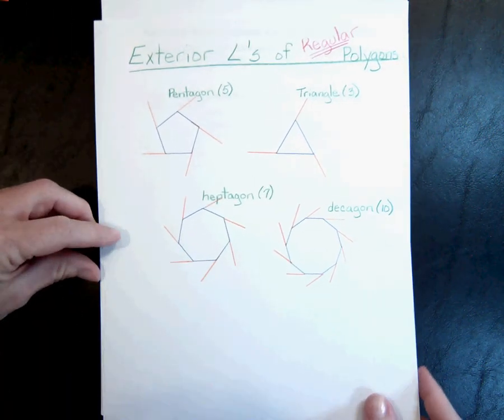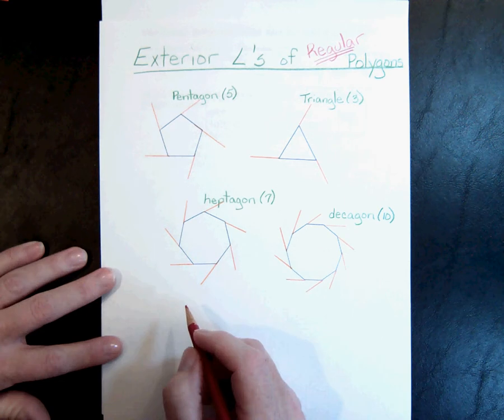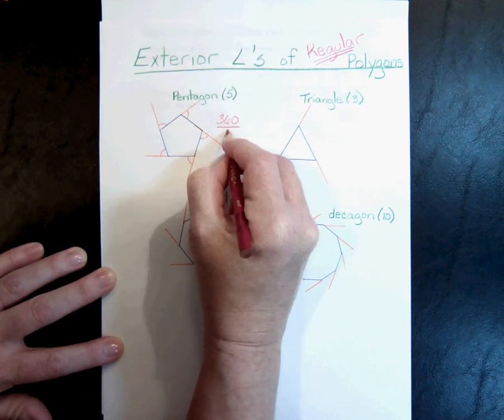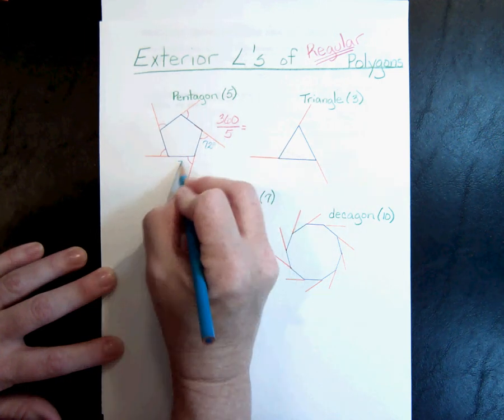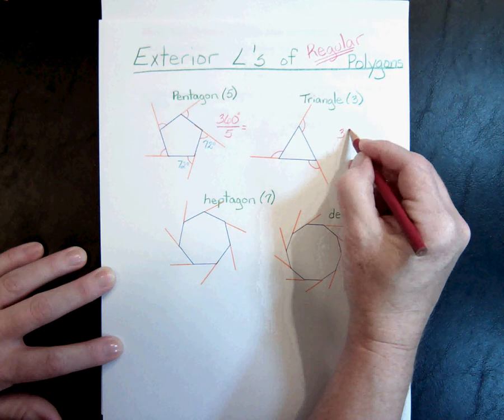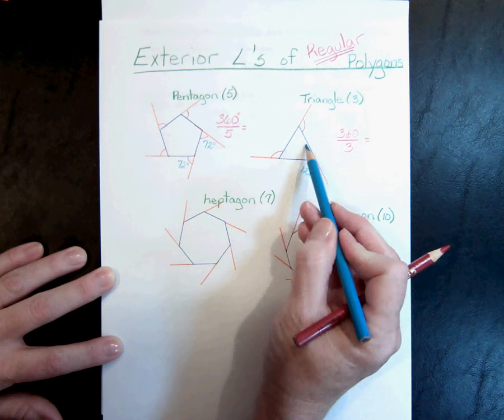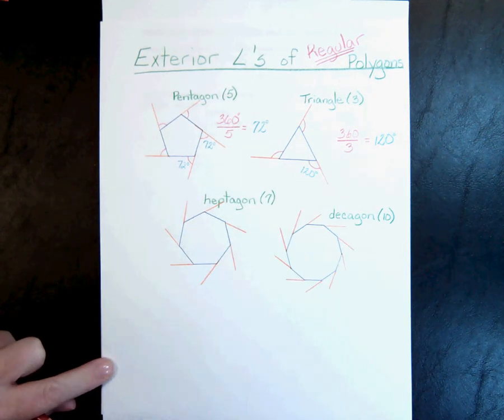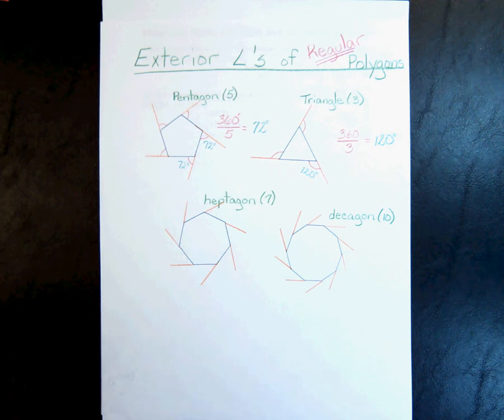G1 TOPIC 5-5 More Interior & Exterior Angles (10.25min)